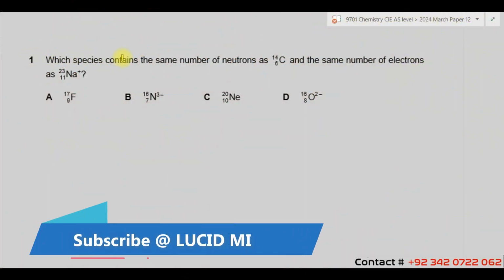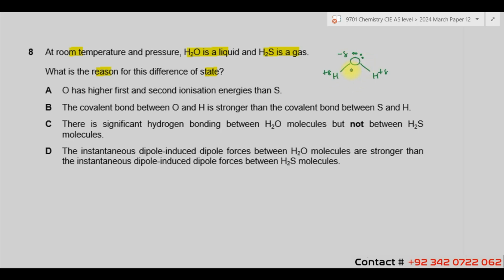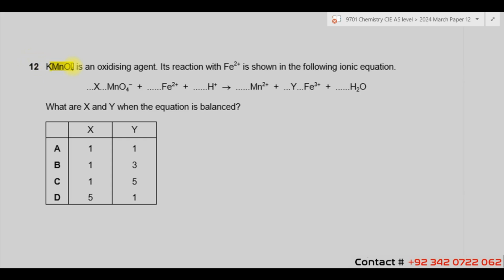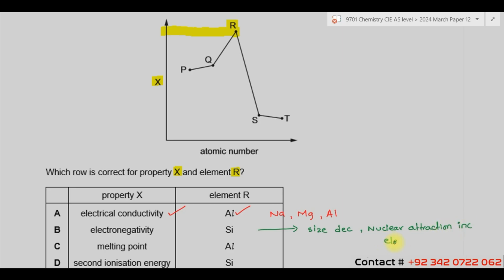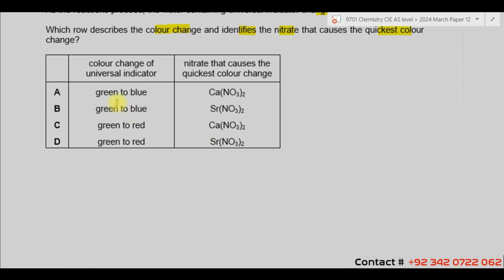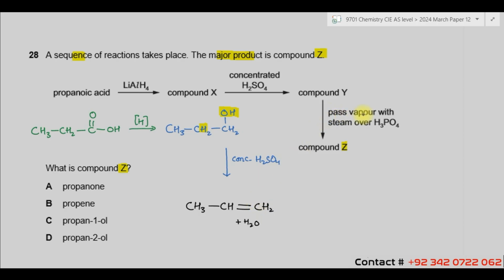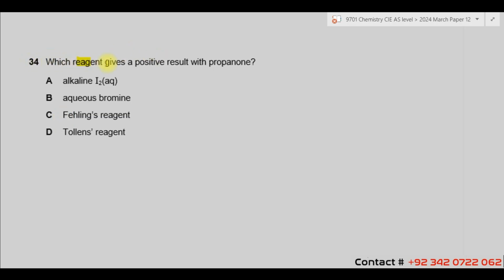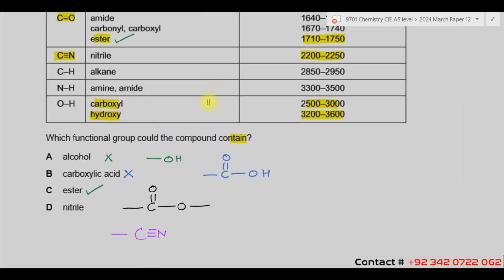CIE AS level Chemistry 9701/12 | February/March 2024 | 9701/12/F/M/24 | 9701_m24_qp_12 | M24 Q12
The Paper solved is Variant 2 of Paper 1 from February/March 2024

Timestamps:

00:00 Introduction
00:13 Q.No.1 to Q.No.5
10:14 Q.No.6 to Q.No.10
25:51 Q.No.11 to Q.No.15
39:50 Q.No.16 to Q.No.20
50:53 Q.No.21 to Q.No.25
01:02:52 Q.No.26 to Q.No.30
01:15:30 Q.No.31 to Q.No.35
01:25:17 Q.No.36 to Q.No.40